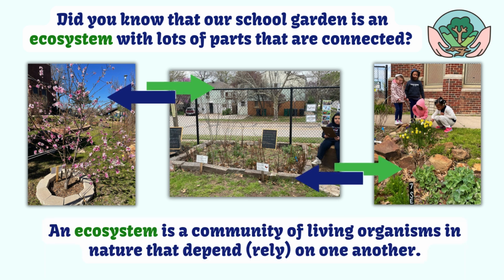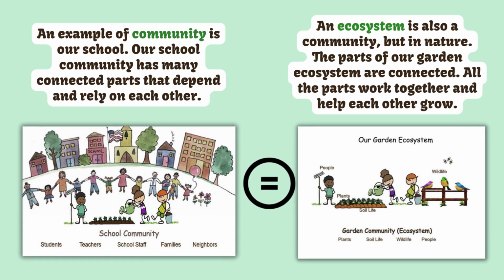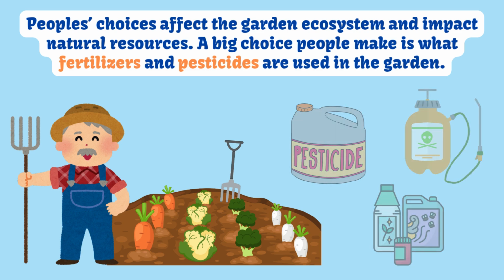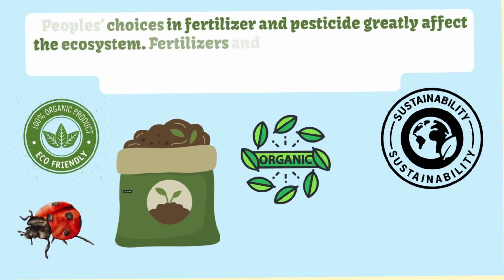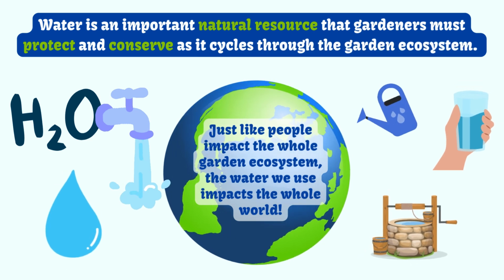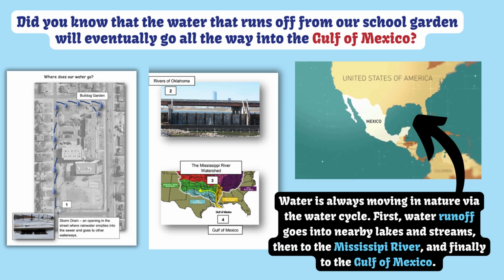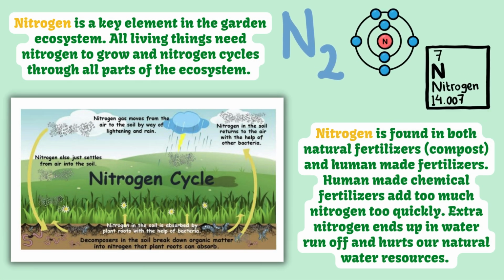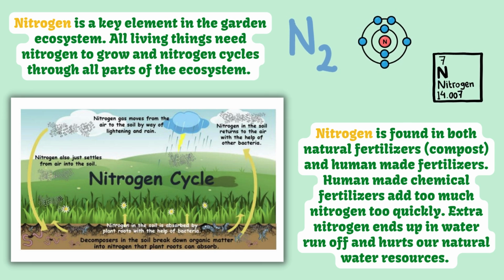OKC Harvest Lesson 8 Intro Video - March 2025 (Cleveland Elementary)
This video introduces concepts explored in Lesson 8 for OKC Harvest students at Cleveland Elementary.